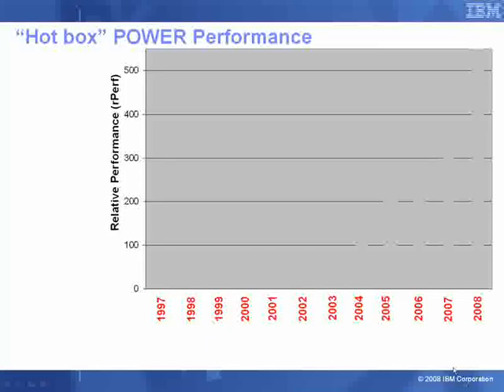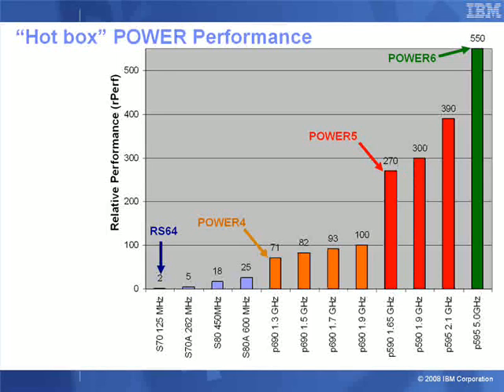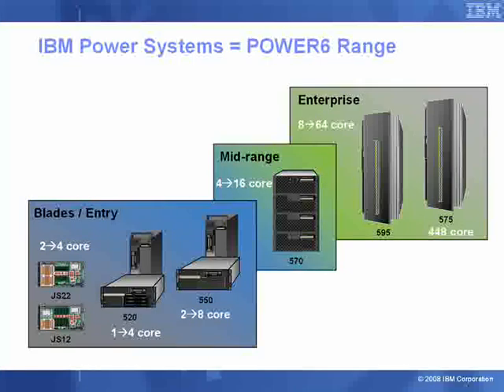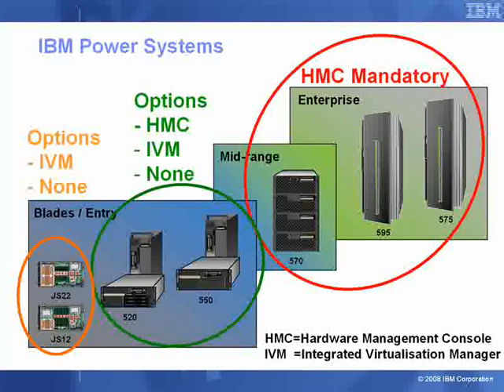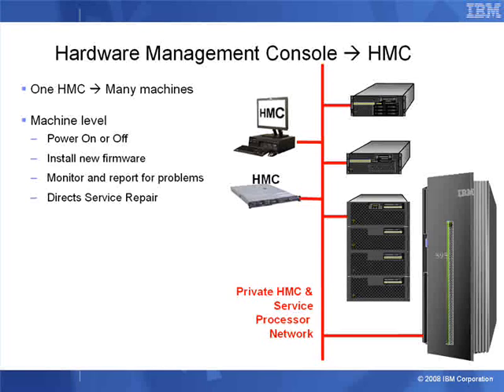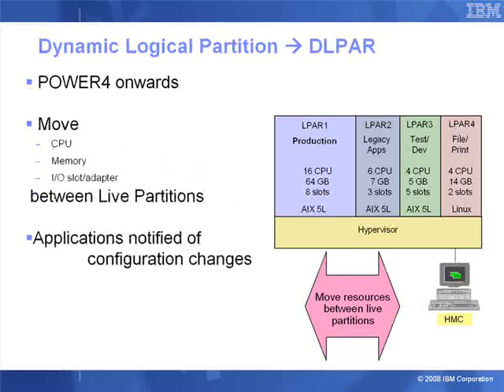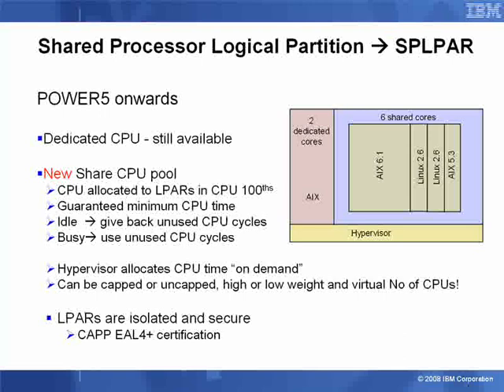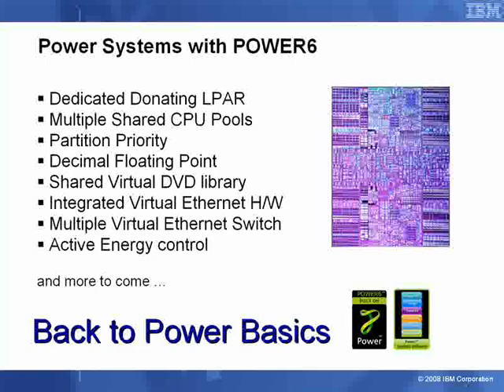PowerBasics Introduction to Power Systems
Small presentation about the concepts, Power3, 4, 5 and 6 12 year performance curve, POWER6 range, top to bottom same chip and PowerVM, Concepts, LPAR, DLPAR, SPLPAR and VIOS.

A historic view.